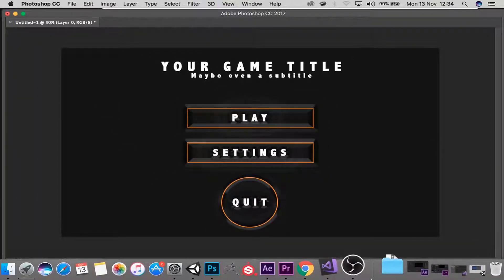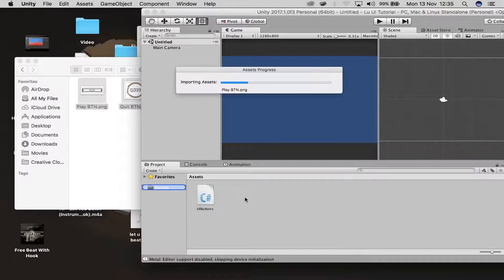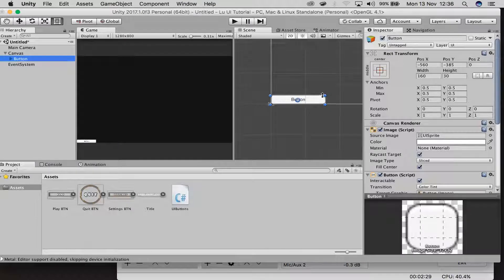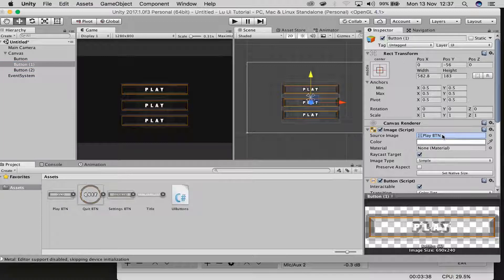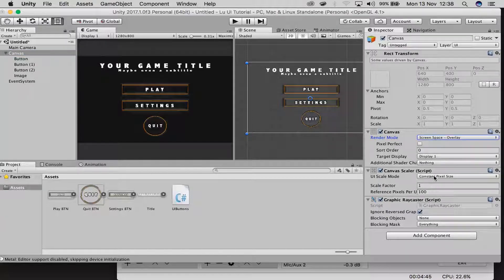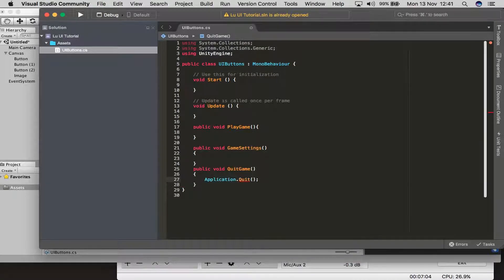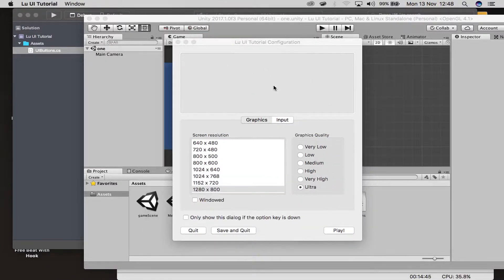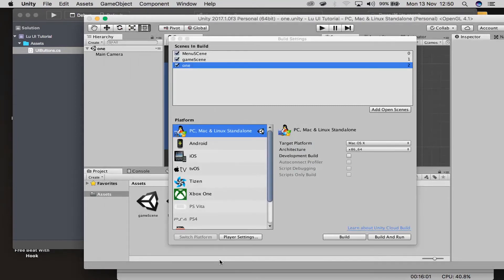Unity 2017 tutorials Quick UI Design Tutorial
You a Man of shortcuts?  Than this video is for you.. Lol jus kidding, this is jus an easy way of implementing UI elements in Unity 2017.1 ... enjoy guys

Unity Tutorials
Unity 2017.1
Unity